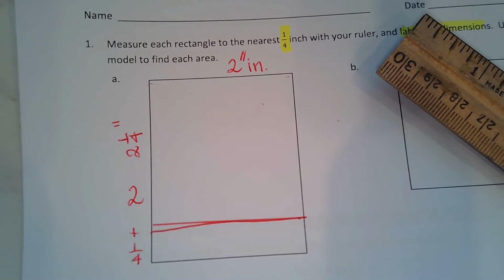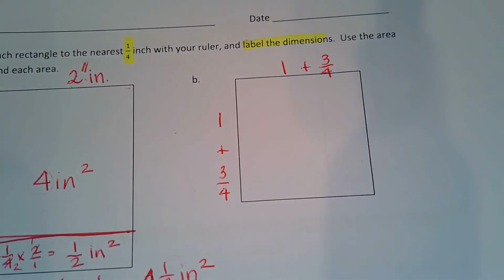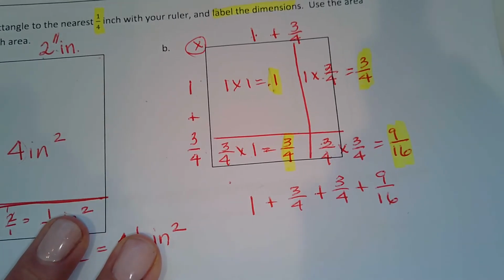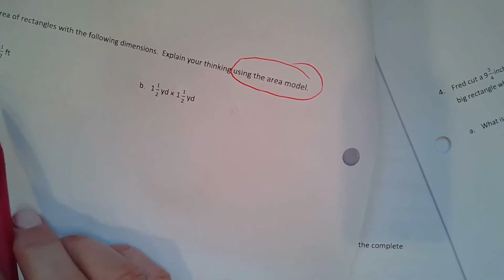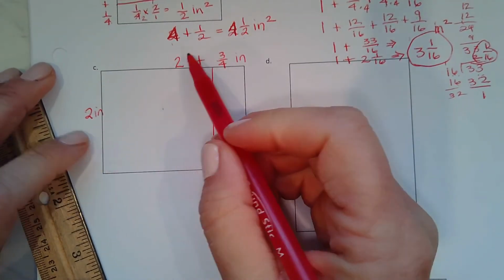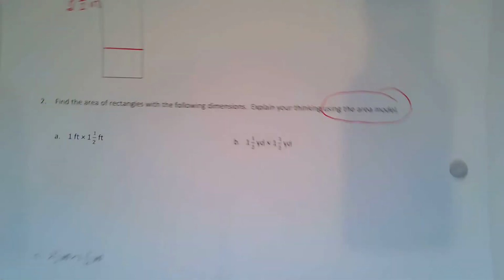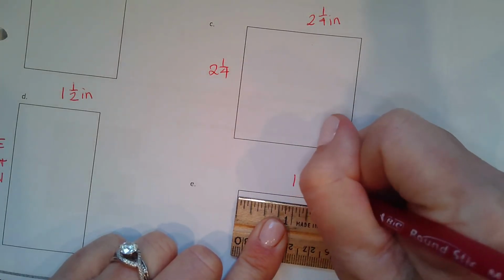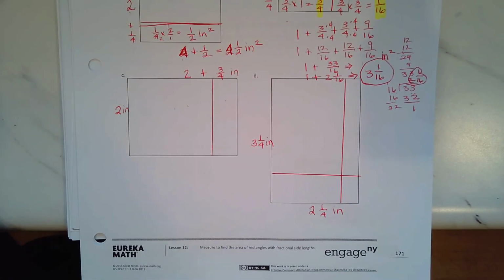M. 5 L. 12 Parts 1 and 2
Fluency & Concept Develoment